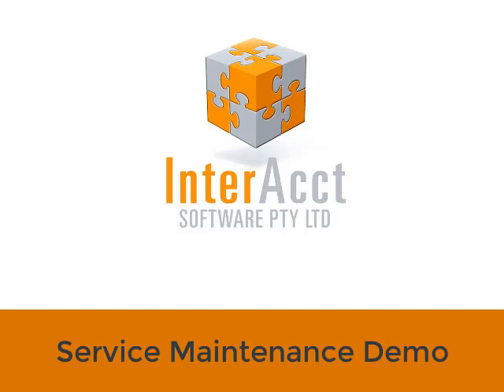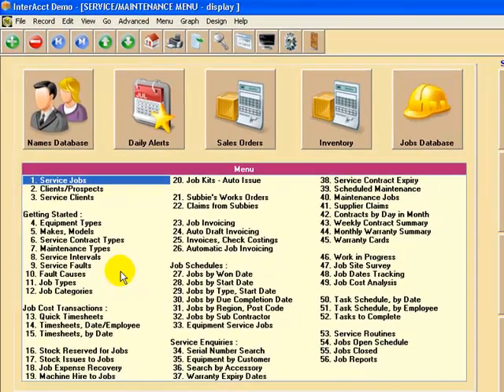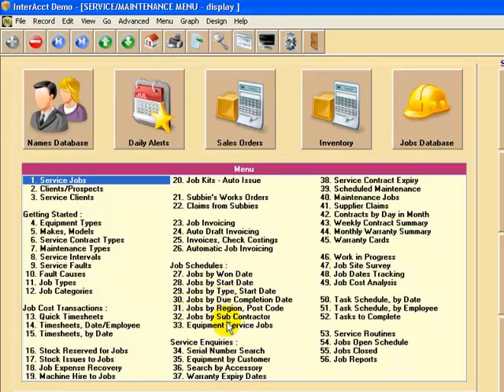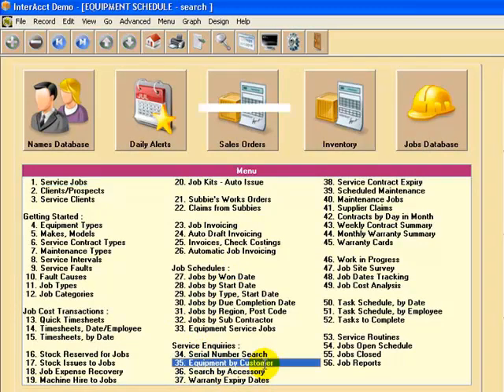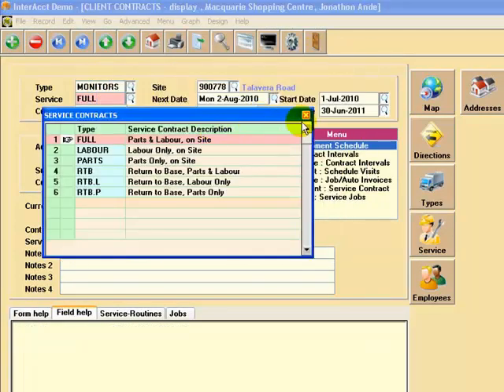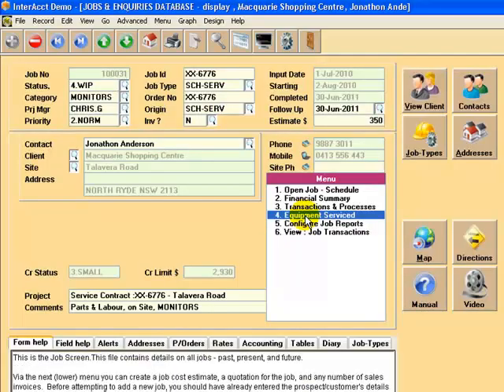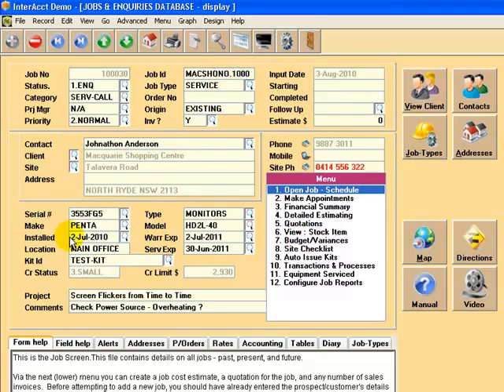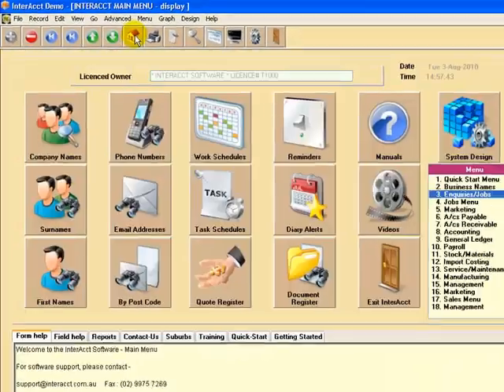Service Maintenance Demonstration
InterAcct Software demonstration of the Service Maintenance System.